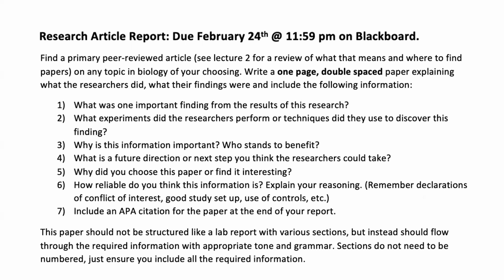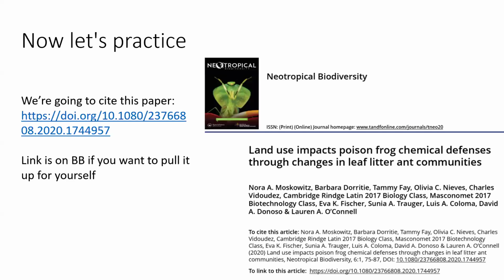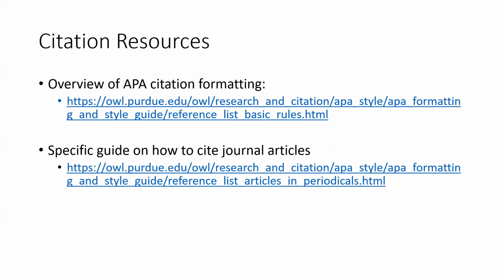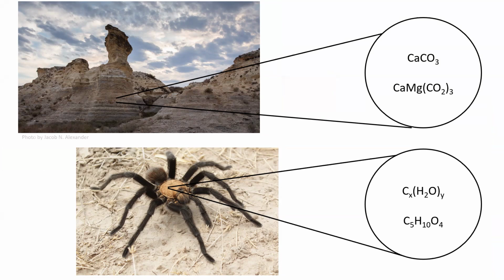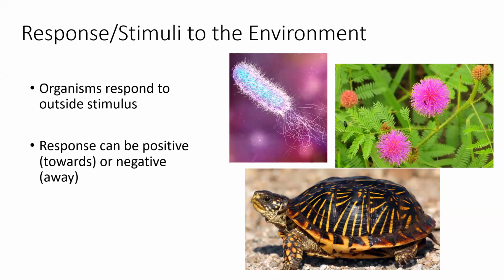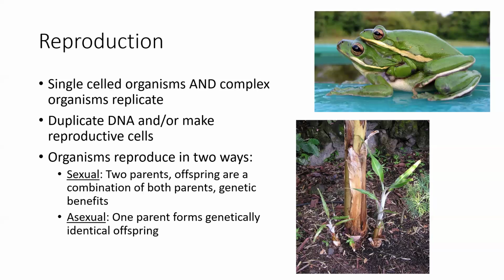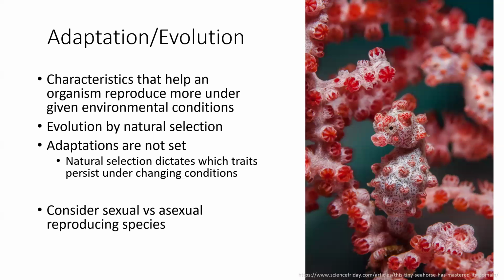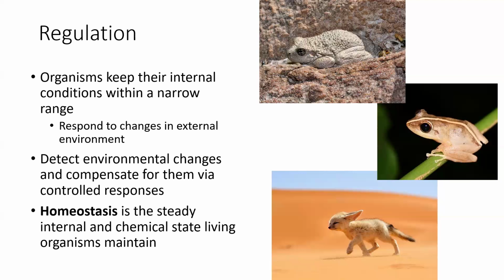2 Characteristics of Life